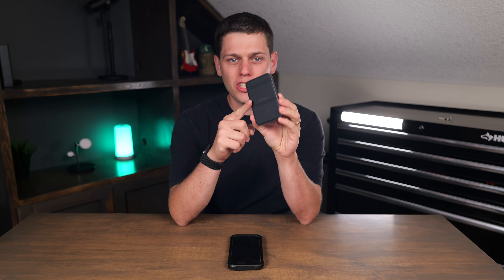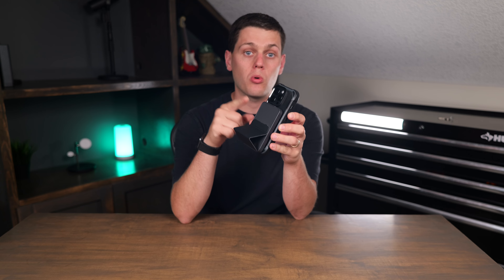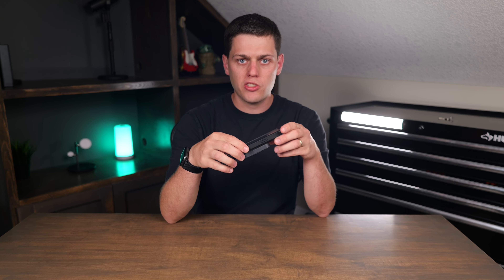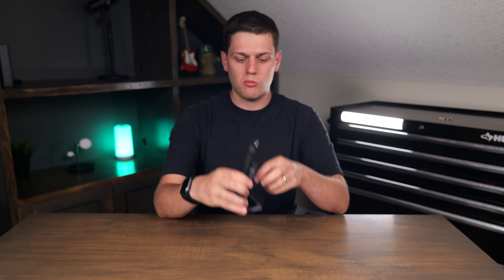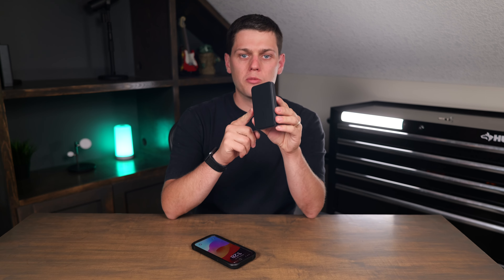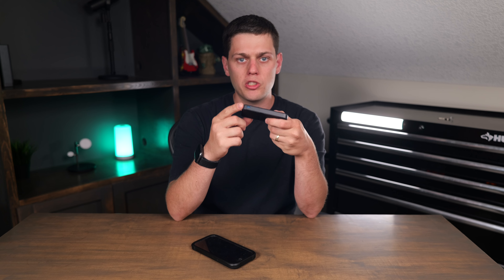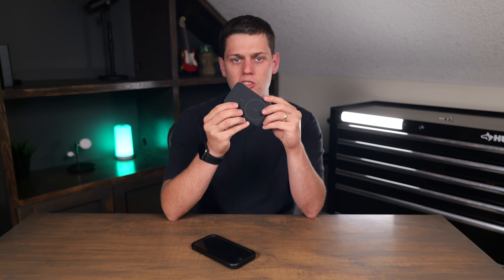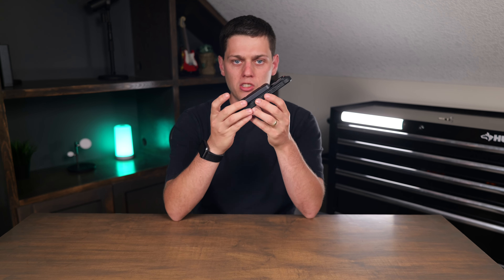Anker Mag Go 622 5,000 mah Magsafe Power Bank with Folding Stand Review